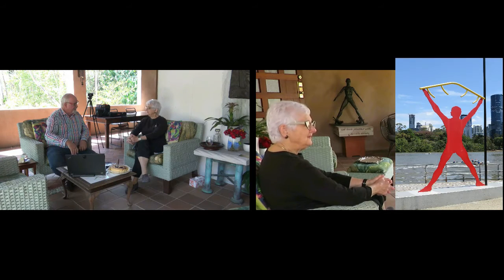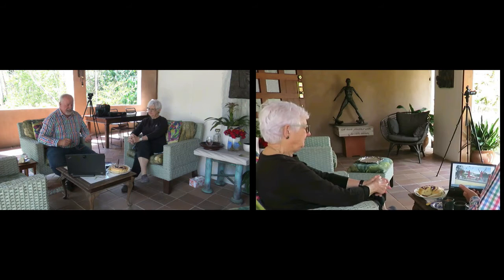A discussion on the Rhyl Hinwood Art Trail opens up the Expo 88 Art Trail; Memorial & its Neighbours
Secondly below the Canon Garland at St Mary's is Man and Matter, then the Rock in Burke Park.
I create original design concepts and endeavour to produce the finest artwork for any given situation.
Careful attention to the client’s brief, research of the subject, development of the concept design, choice of appropriate materials which will stand the test of time, and skilled craftsmanship in the execution of the artwork are paramount in my work.
With over forty years of experience and a proven ability to work within budget and time restraints, I am proud of a considerable record of permanent major artworks in the public domain.

                                Dr. Rhyl Hinwood AM
 2015- Patron of Sculptors Queensland
2019-  And the recipient of one of the 30 CGMM
Only thirty (30) Canon Garland Memorial Medals will ever be awarded by the Canon Garland Memorial Society.
In their book, “Anzac Day Origins: Canon DJ Garland and Trans-Tasman Commemoration”, authors, the Reverend Dr John A. Moses and Dr George F. Davis, argue that the Reverend Canon David John Garland OBE can rightly be regarded as “the architect of ANZAC Day”. Community-based, not-for-profit group, Canon Garland Memorial Society Incorporated (the “CGMS”), designed and erected “Canon Garland Memorial — ANZAC Day Origins” in Brisbane’s Kangaroo Point Cliffs Park. This memorial was officially unveiled, dedicated and gifted to Brisbane City Council on 22 April 2016. Canon Garland was renowned for his far-sighted ecumenical, social, religious and administrative outreach, especially on behalf of returned service personnel and immigrants to Queensland in the aftermath of the Great War. Between 1920 and 9 October 1939, when he passed away aged 75, Canon Garland was the incumbent at St Barnabas’ Anglican Church, Red Hill, Brisbane.
In 2019 CGMS instituted the “Canon Garland Memorial Medal” (the “CGMM”) to honour those, whose exceptional personal efforts contributed to bringing the “Canon Garland Memorial — ANZAC Day Origins” Project to fruition, or whose work over a extended period of time has tended to further public awareness about the life and works of David John Garland. Since its inception on 25 April 1916 — thanks to the relentless organisational nous of Canon Garland in Brisbane — ANZAC Day is acknowledged throughout the world as Australia’s and New Zealand’s solemn day of civic commemoration of the bravery, devotion to duty and sacrifice of our respective nations’ defence personnel, in times of peace and war.